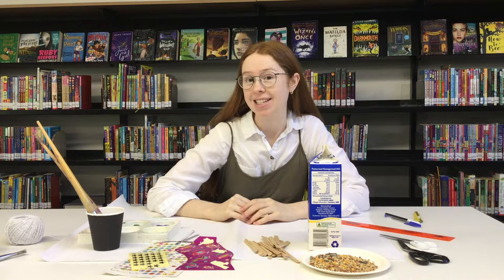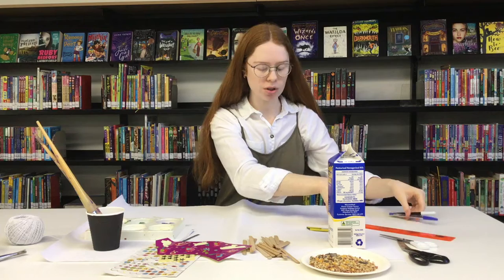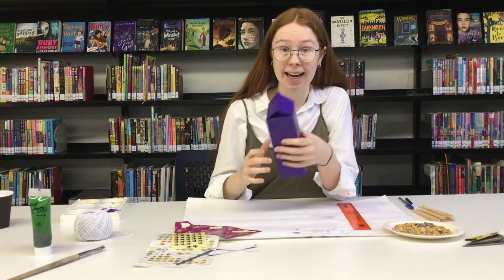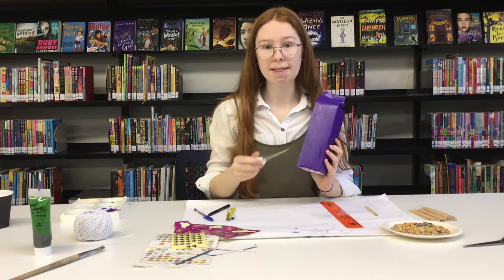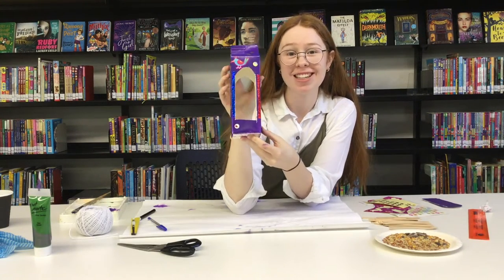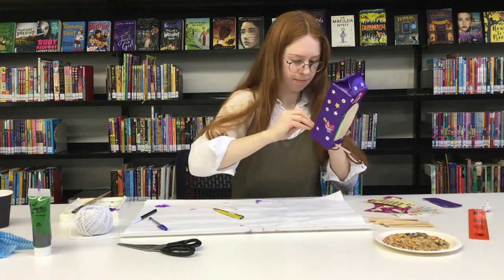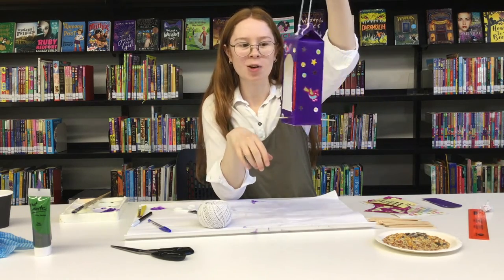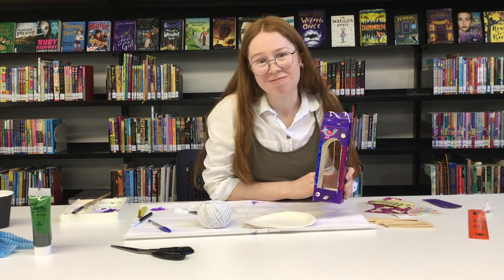Make your own Bird Feeder with Rachel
Did you know that you can use an empty milk carton to make a bird feeder? What birds visit your backyard? Join Rachel at Keilor Library to find out how you can make an easy bird feeder today!